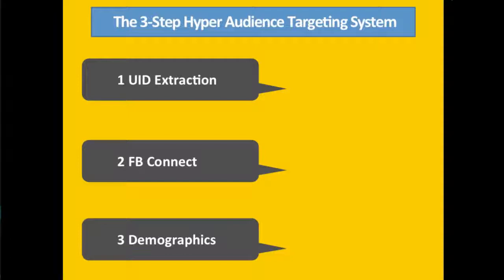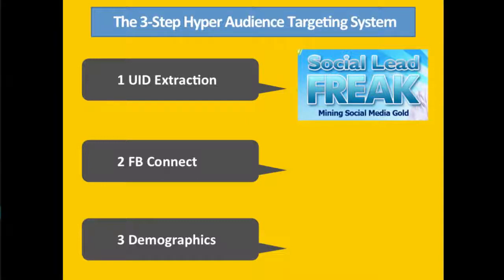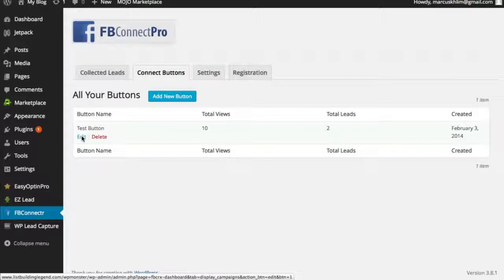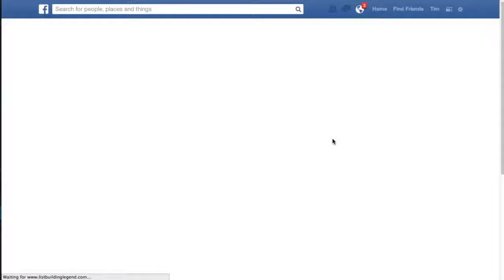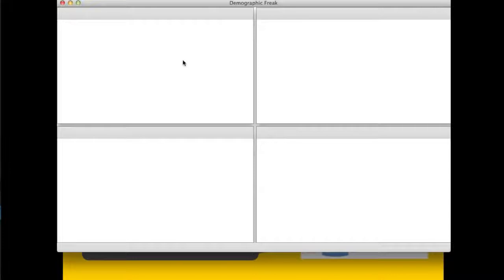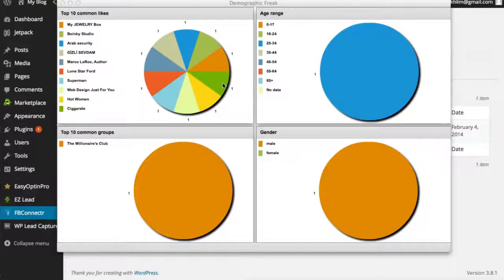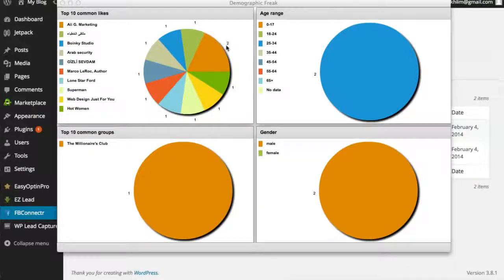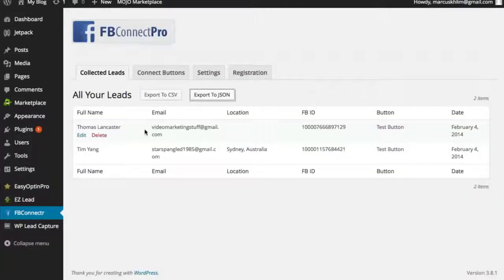Social Lead Freak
If you agree that more leads can make you more money, and that finding them immediately and at no-cost would make your life easier, then download Social Lead Freak. Explore the exact software that's added thousands of extra client dollars to my business each month, that takes virtually no time to put to work for you. It has sold over 10,000+ copies worldwide, so if you are at all curious, download right now risk-free and see what all the fuss is about.